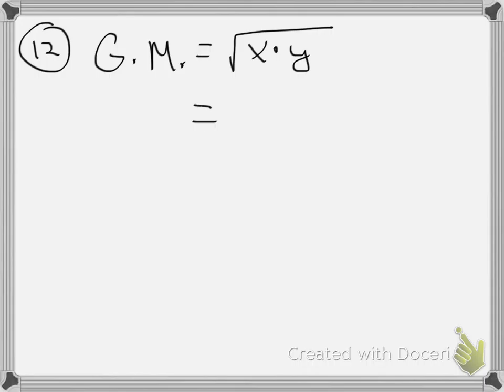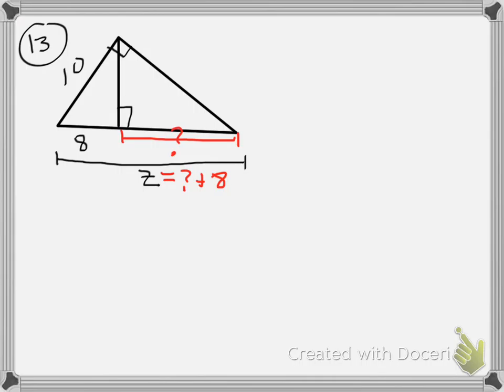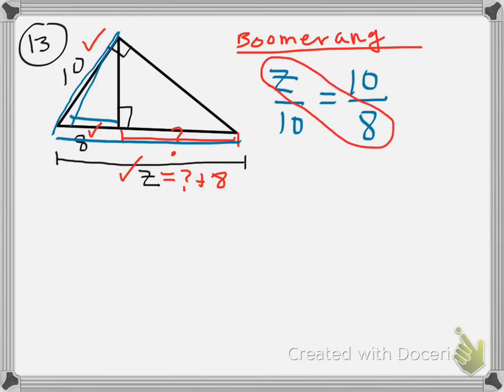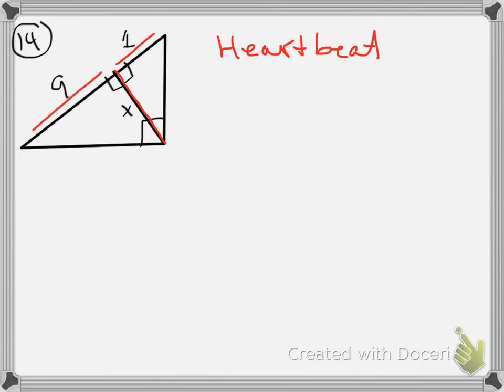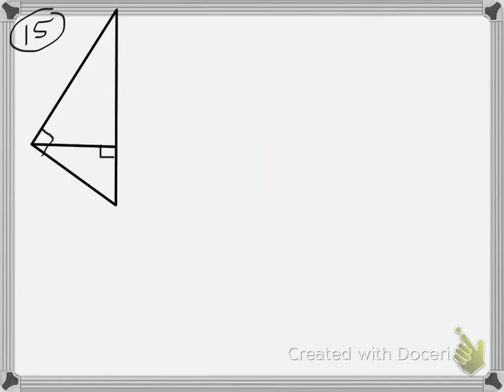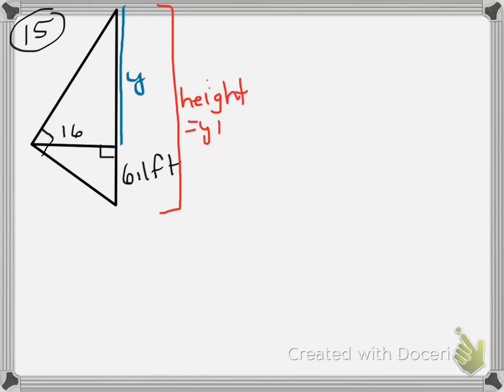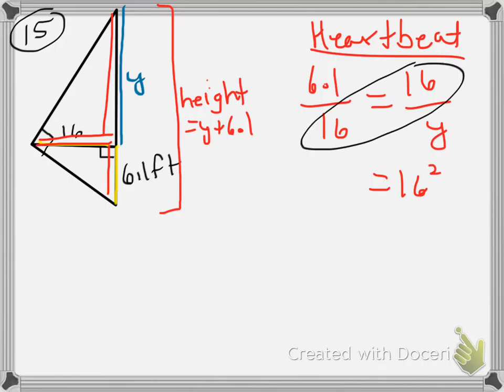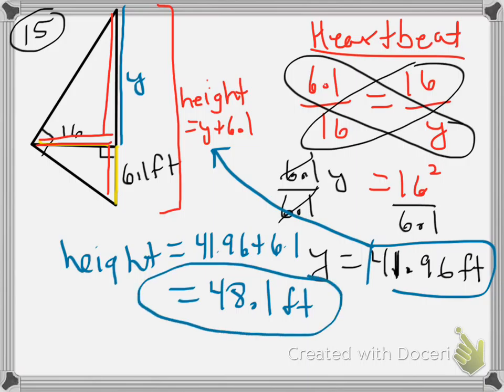Geom Test 9.1 to 9.3 Solutions Q12 to Q15